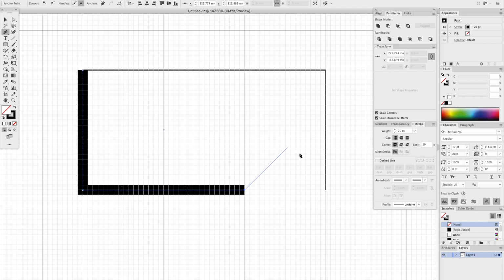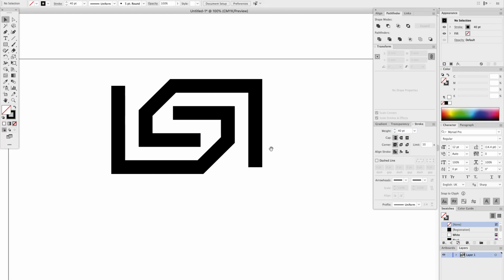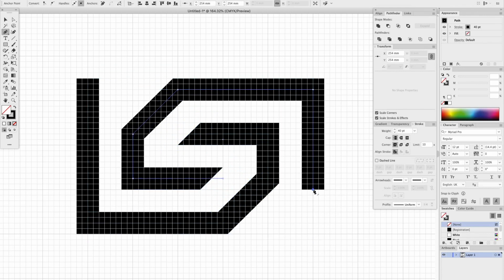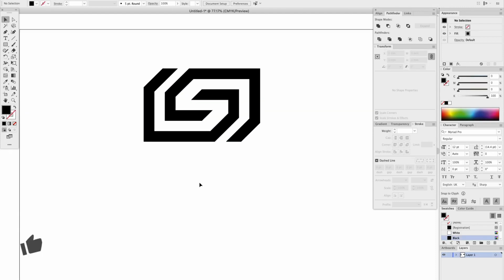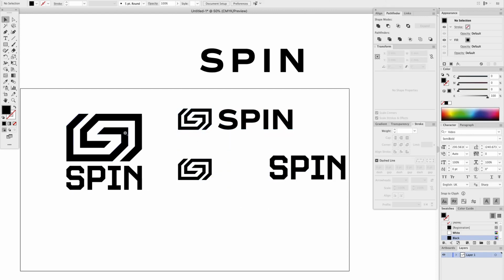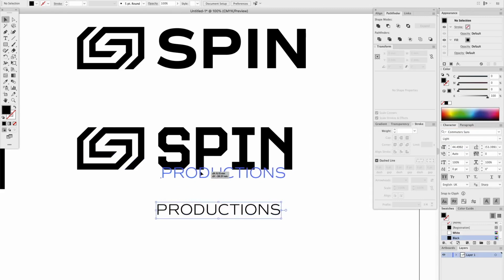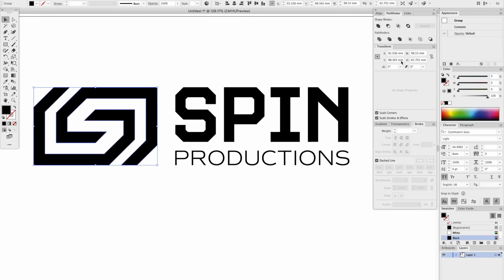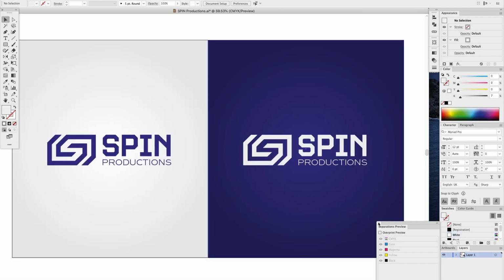Step by step Logo Design Process in Adobe Illustrator 2021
The Logo Design Process From Start To Finish [Adobe Illustrator 2021]

Join me in this logo design project from start to finish. I have some rough sketches that I needed to clean into a beautiful final logo.

Using Adobe Illustrator 2021 we use a wide range of tools to create 4 versions of this logo design.

Looking at shape, colour, typography and form, we produce a great final logo that's ready to use!

If you have any questions slap them in the comments!